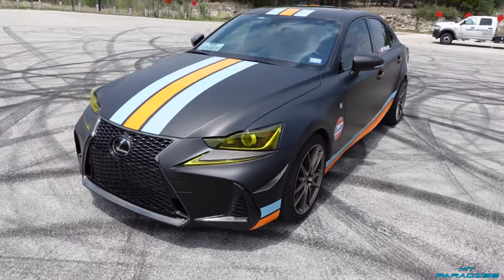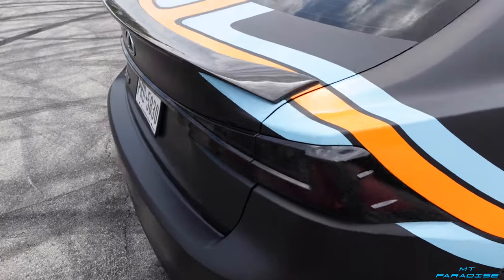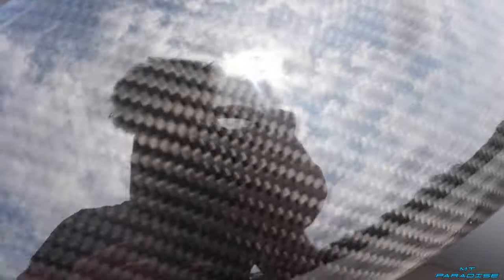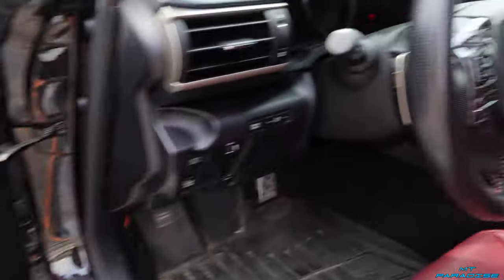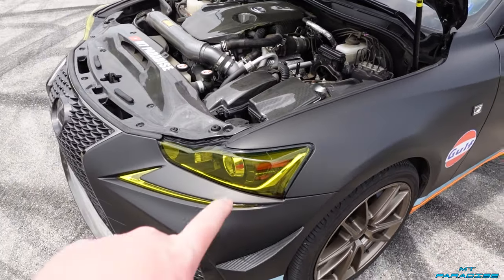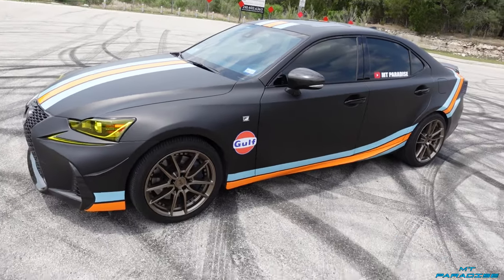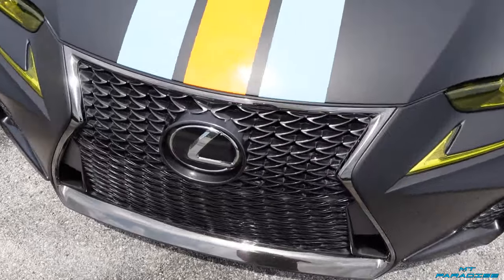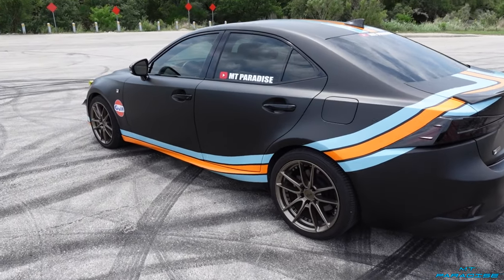Lesus 3IS Modification List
This is the complete modification list of my 2017 Lexus IS 200t (Lexus 3IS with 2.0L turbo engine). Below is a list of the modifications and the links to where I got them. Most are from Amazon and can come in quick. I also have this video in a playlist of the installation videos for my Lexus 3IS so you can check those out to see how to install some of these modifications.

• Full Wrap: 3M Matte Black Metallic

• Lamin-x Headlight Film (comes in yellow, blue, clear, and different levels of smoked.

• Carbon Fiber Shark Fin Antenna Cap

• Carbon Fiber Duckbill Spoiler Wing

• Upgraded Taillights that look like the new Lexus 4IS taillights. (There is red and smoked)
- Inginuity LED Taillights (smoked & red)
- HCmotion LED Taillights (smoked & red)

• Niche M222 Bronze Wheels, ordered and mounted through Discount Tire

• Carbon Fiber on Steering wheel
- Trim around buttons
- Trim at the base of the wheel and Shift Knob

• Glove box carbon fiber trim cover

• Carbon Fiber Push Start button cover

• AEM Cold Air Intake

• K&N Engine Air Filter

• K&N Cabin Air Filter

• Rexing Dash Camera (front and back cameras)